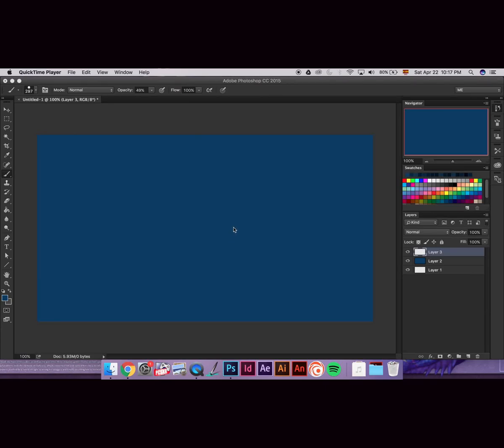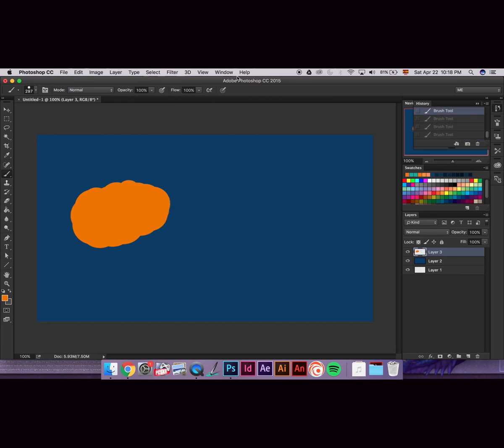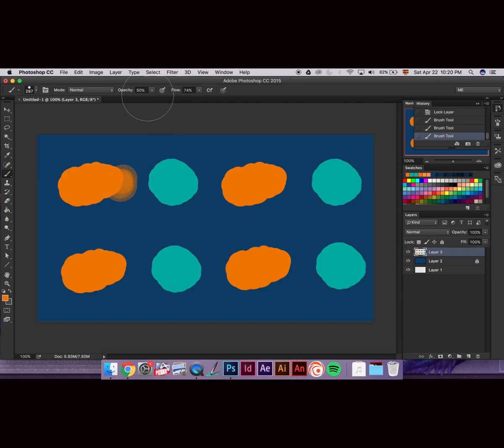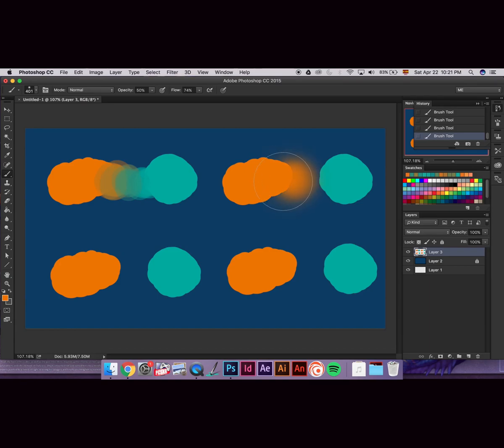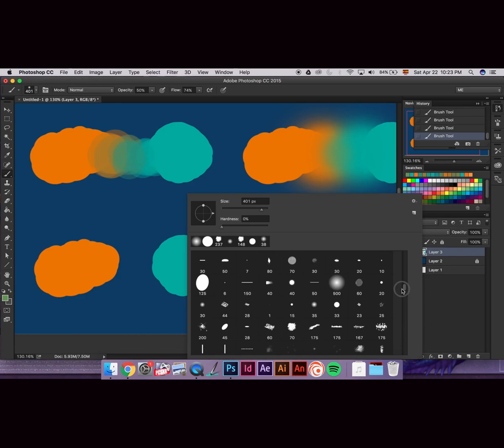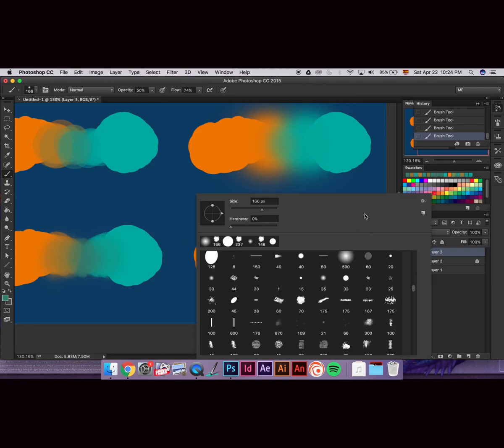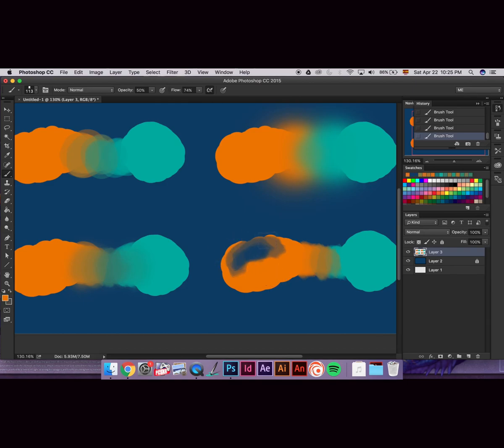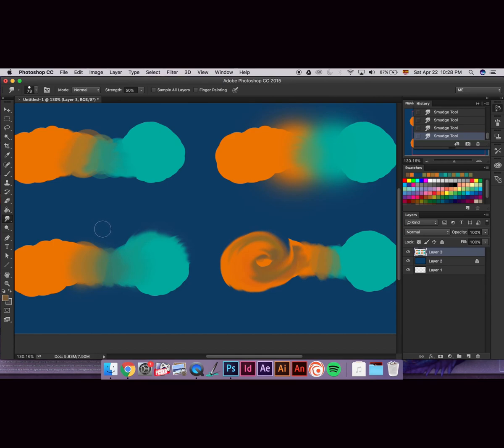How to blend in Photoshop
Learn to blend colors in Photoshop using different brushes!

Viccolate and Nebezial are both artists mentioned here C:

Sorry about the size of the video, I'm currently trying to fix it.